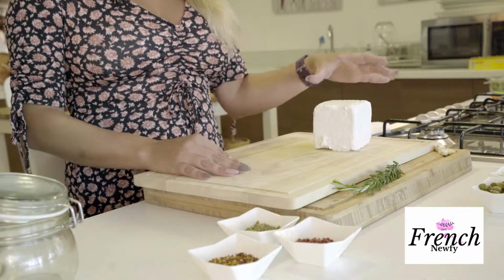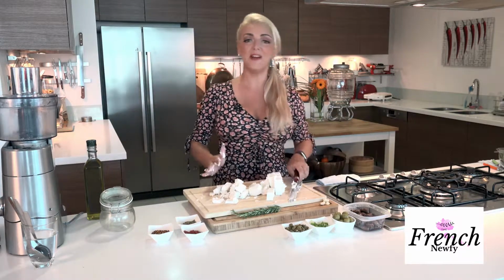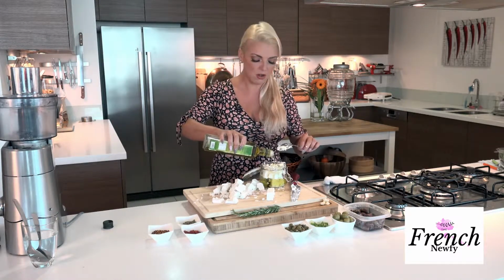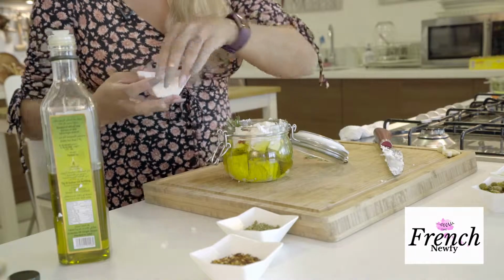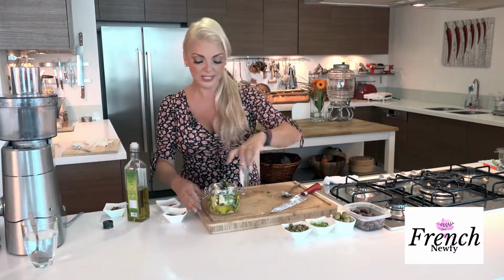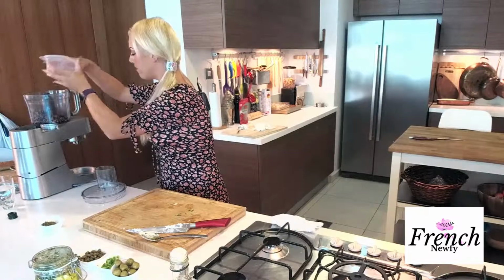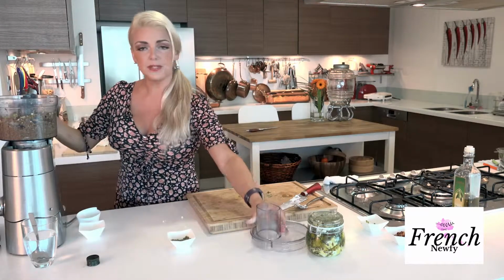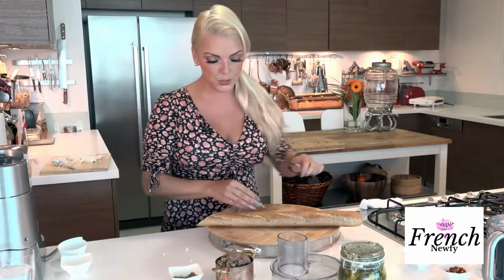Marinated Feta Cheese and Olive Tapenade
Today's episode at the French Newfy are two of my favourite appetizers. The Marinated Feta and Olive Tapenade.

These Greek and French appetizers are so easy to make at the comfort of your home, using the simplest ingredients and creating an extraordinary flavor.

Easy to make and beautiful to serve at any occasion. Also a great set of personalised gift for the holidays!